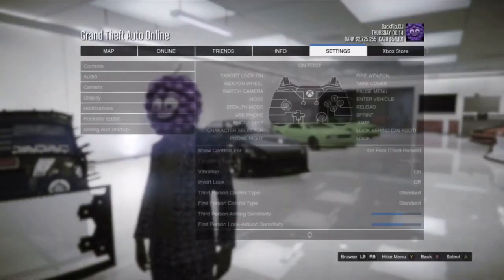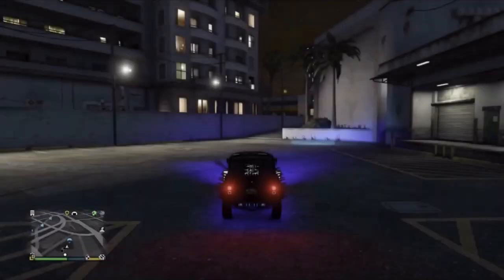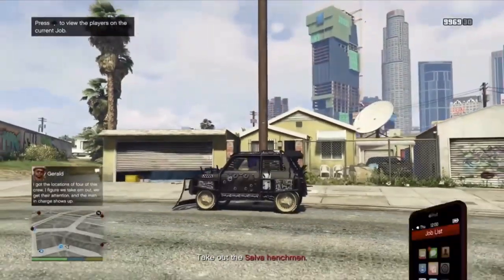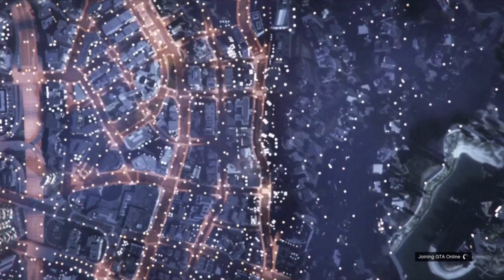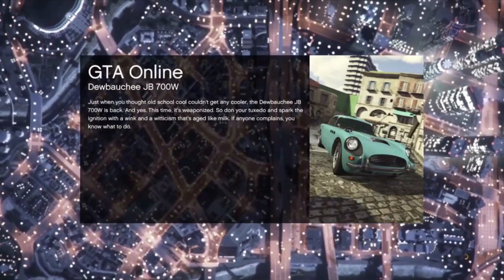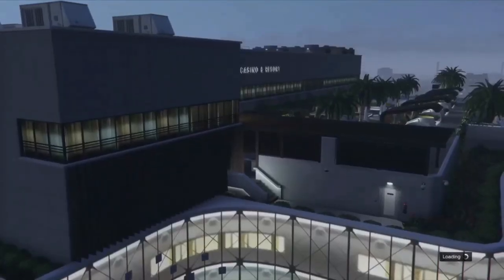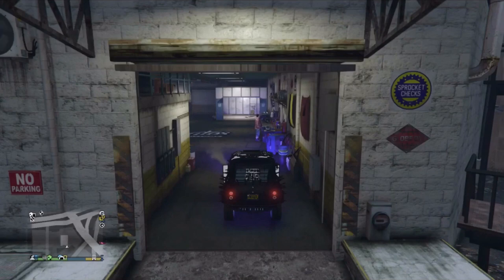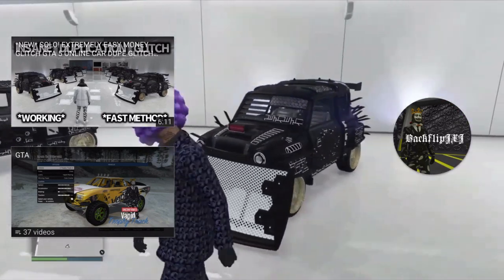Simple Gta 5 Online Money Trick (XBOX/PS4)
Feel Free To Join The JXJCommunityDiscordServer Anytime You Like🤘🏽 Cya There

If You Read This Far Down, Then You Are Going To Be Rich When You Are Older!😄 "It Is A Proven Fact That Doing An Act Of Kindness A Day Can Make You A Better Person!"